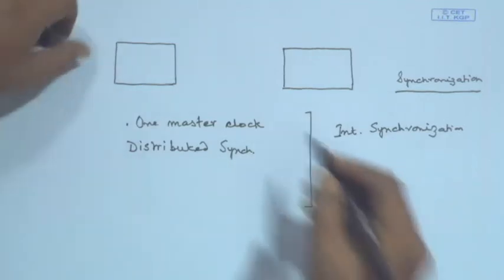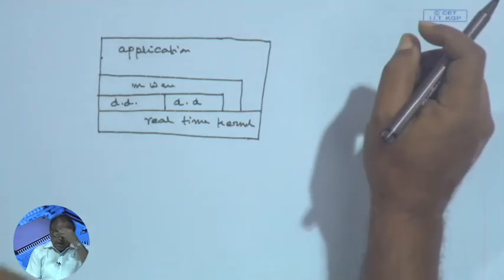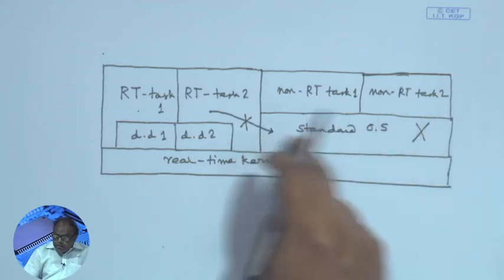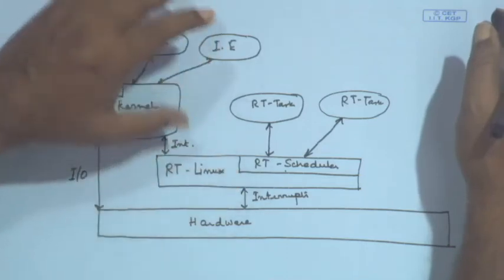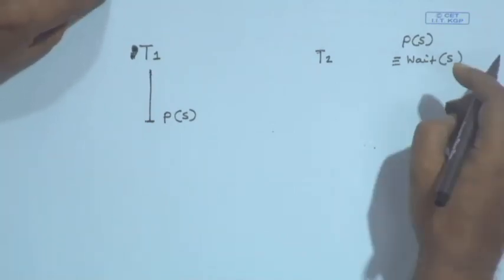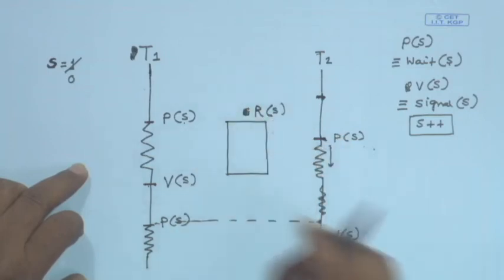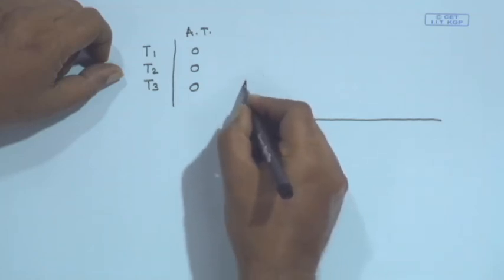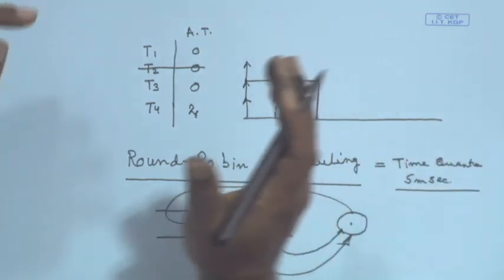Real Time O.S - II